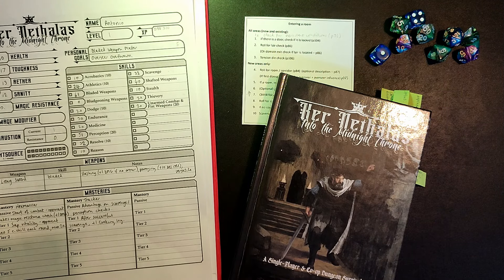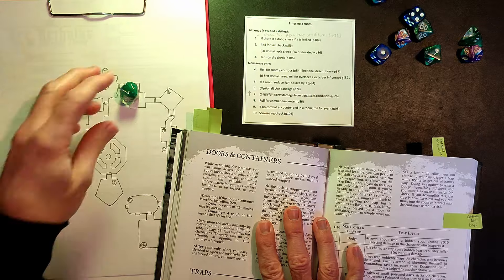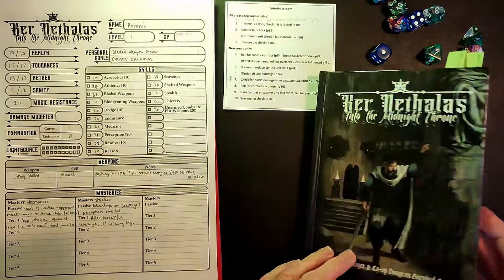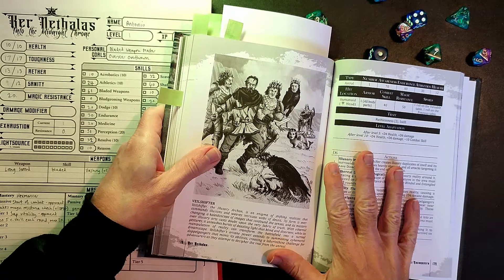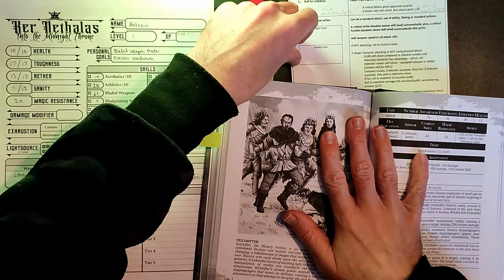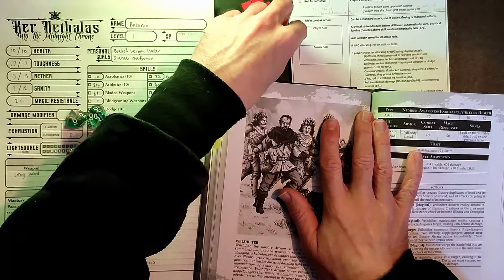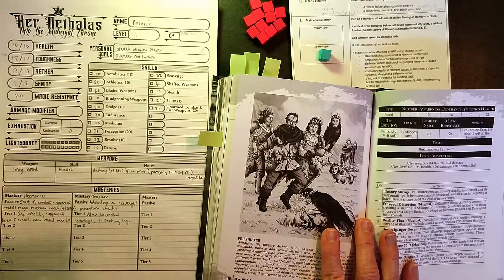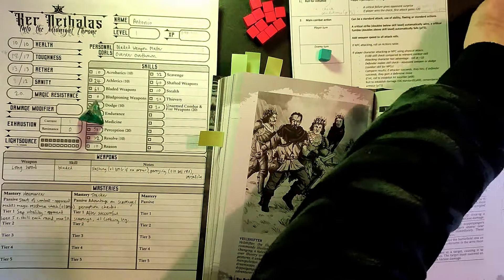Ker Nethalas | A solo fantasy survival game playthrough | Part 6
In Ker Nethalas: Into the Midnight Throne, a single player dungeon crawler set in an endless necropolis, your character must fight their way through the dark tunnels of the necropolis Ker Nethalas!

Join me as I continue playing this solo dark fantasy survival game from Alex T at Blackoath Entertainment.